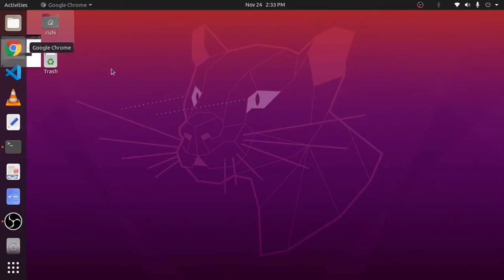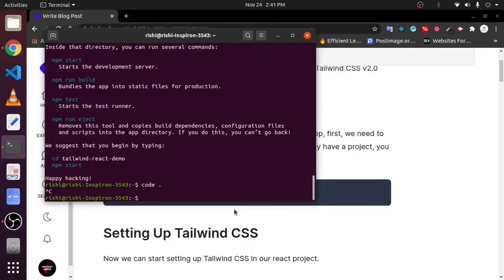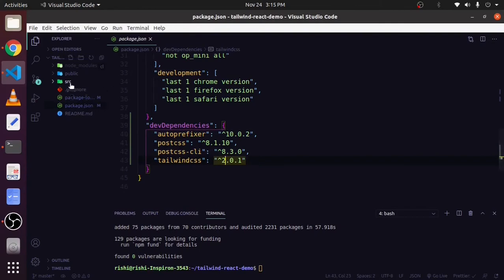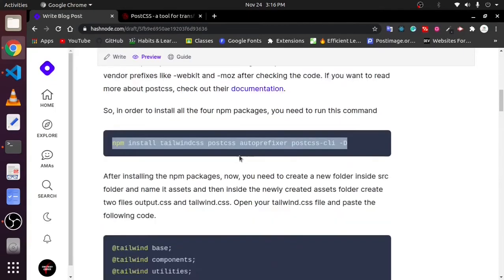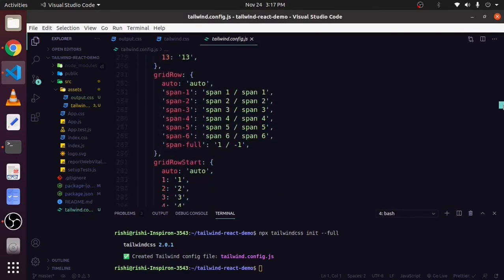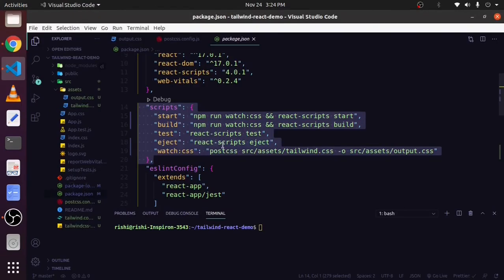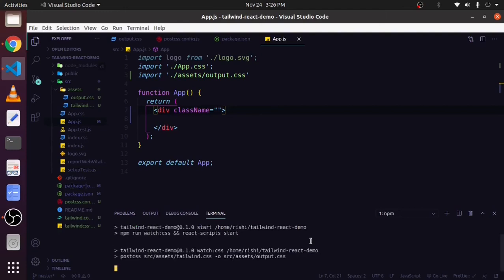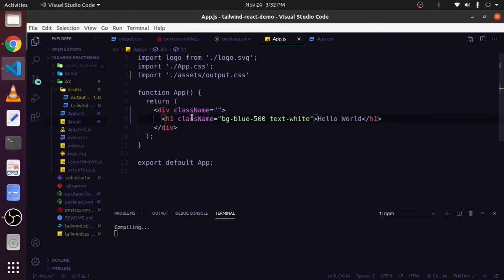Setting up Tailwind CSS v2.0 with Create React App || React js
Hello Everyone,
In this video, I am going to tell you How to setup tailwind v2.0 with create react app.
I hope you'll find this tutorial helpful.
My Blog Post on Setting up Tailwind CSS v2.0 with Create React App

setup tailwind CSS with react app
integrate tailwind css with create react app
How to setup tailwind css with create react app
How to integrate tailwind css with react app
setting up tailwind css in a react project
set up react with tailwind css